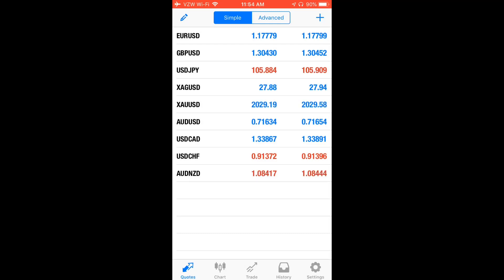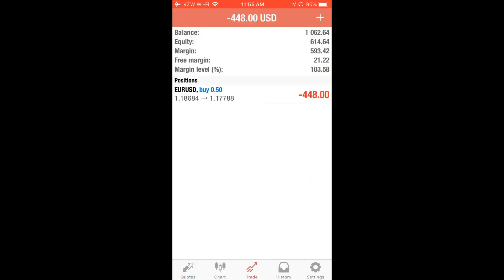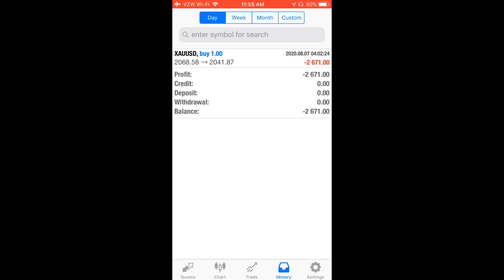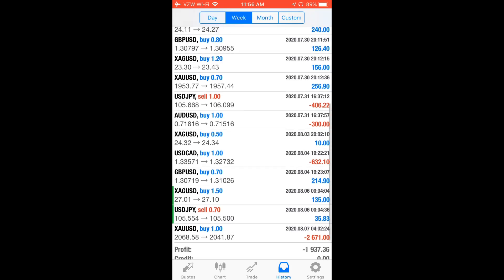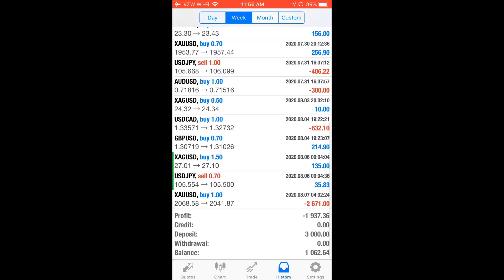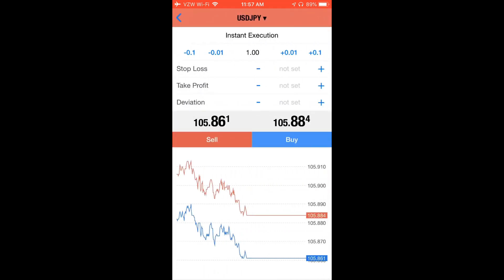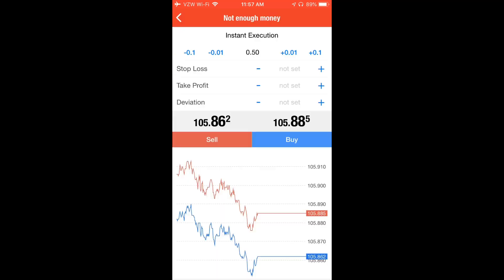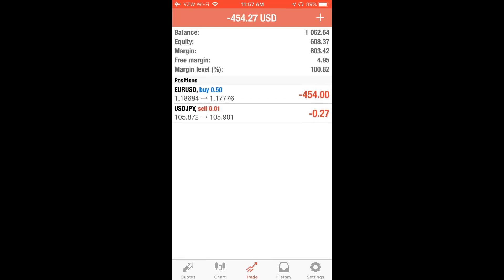FOREX CHALLENGE: DAY 10 $3000 to $100000. BIGGEST LOST EVER! DOWN OVER $2000. WHAT DID I DO?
Turning $3000 to $100000 within a year of Forex trading. Day ten of many of this challenge!